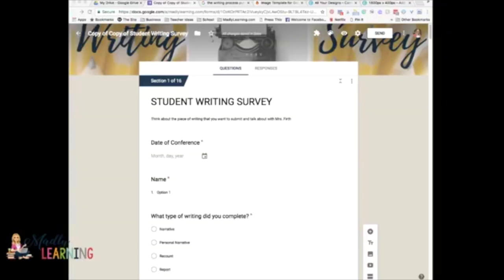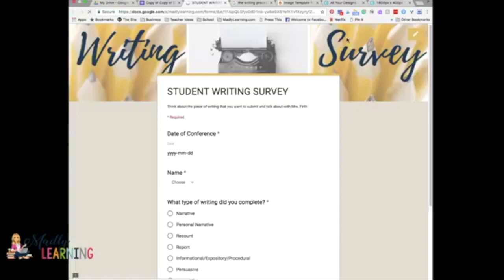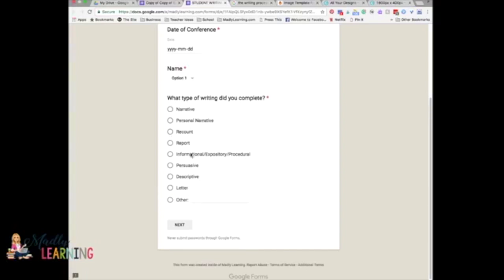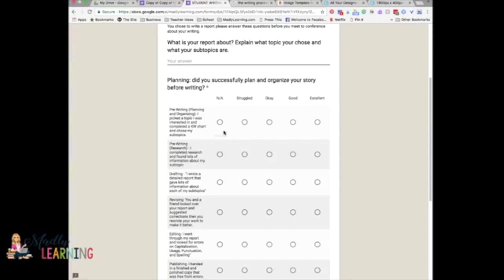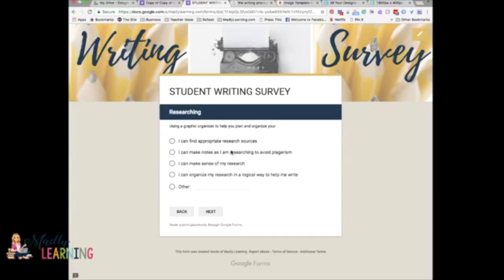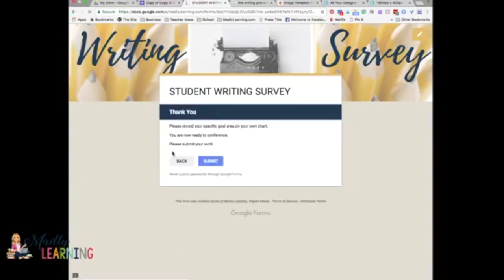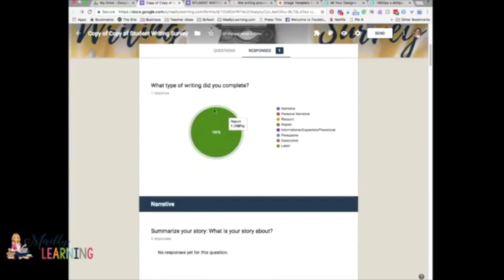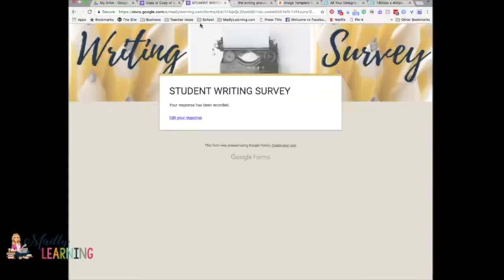Digital Student Self Evaluation Writing Survey Preview